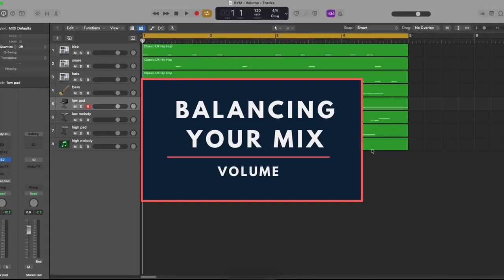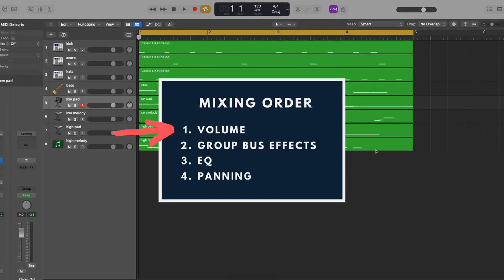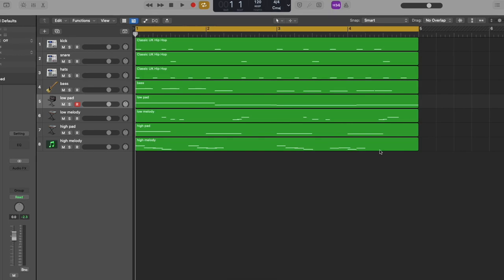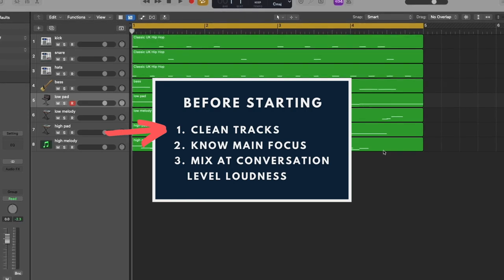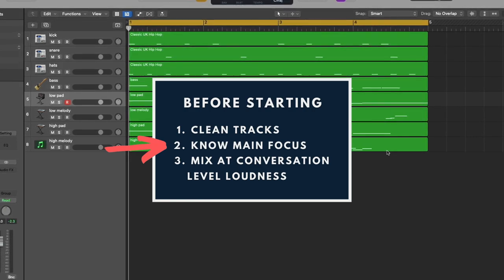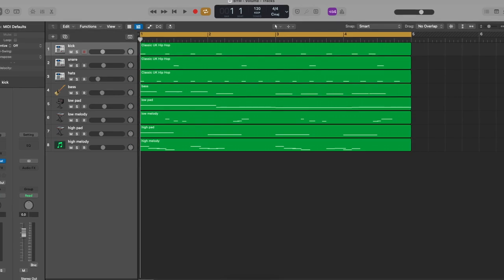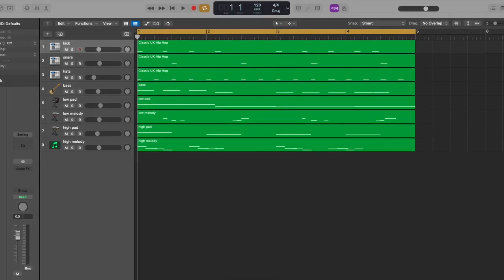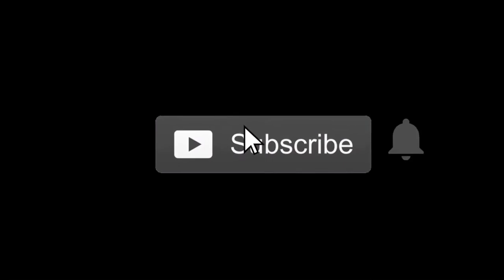Balancing Your Mix - Volume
Welcome to gravity sound the balancing your mix series where I take an unedited track and mix it from start to finish. In this series I will be going over my list of 4 mixing stages, starting from volume balancing leading to group bus effects, EQ and finally panning

This video will show you how to create space and clarity with volume balance. At the end, your mix will be prepared for the next stage - group bus effects.